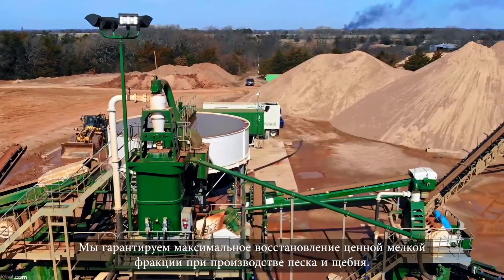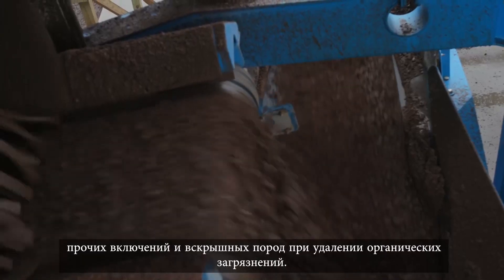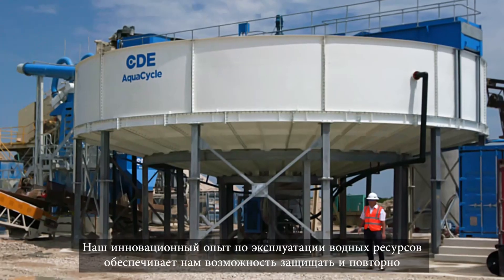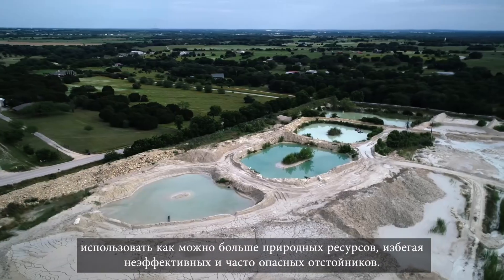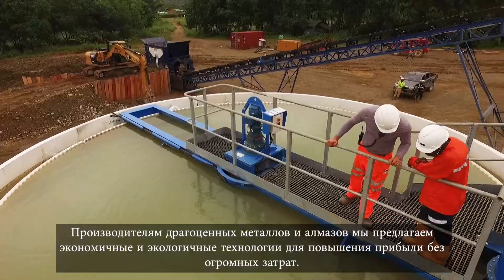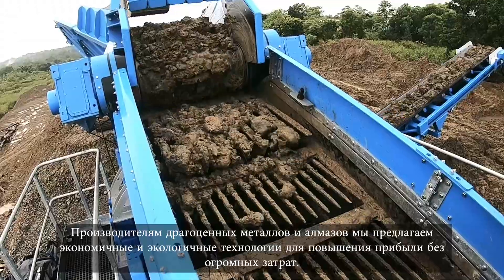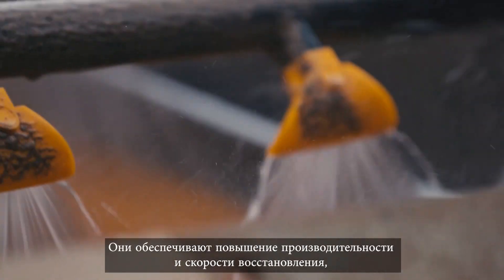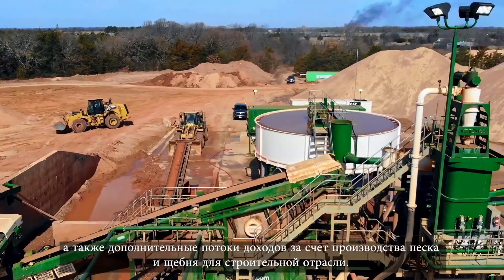CDE Sand Washing Solutions - Максимизация песка, заполнителей, продукции горнодобывающей отрасли.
CDE создает революционную технологию переработки природных материалов. В течение почти 30 лет мы разрабатываем устойчивые решения для песка и заполнителей, промышленных, специализированных и минеральных песков, а также решения для добычи драгоценных металлов. Наши решения для мокрой переработки обеспечивают максимальный выход и более сухие, полностью переработанные продукты с большей эффективностью и меньшим количеством воды, чем когда-либо прежде. Выпускаемая продукция готова к продаже прямо с конвейера.